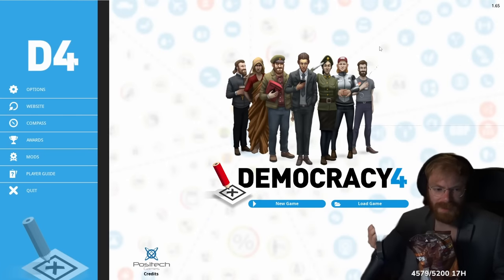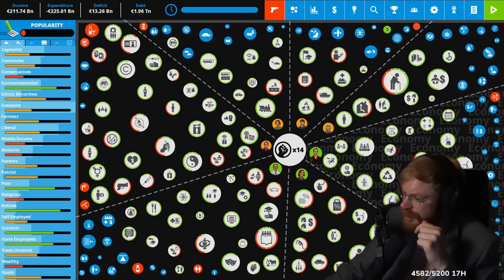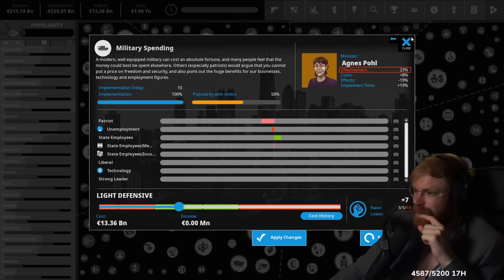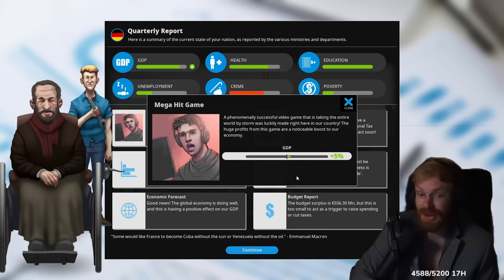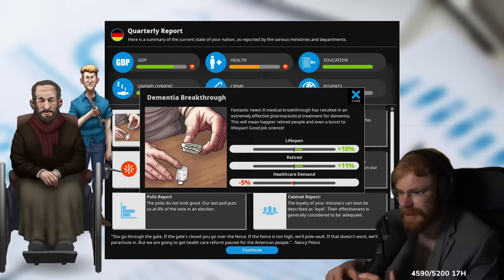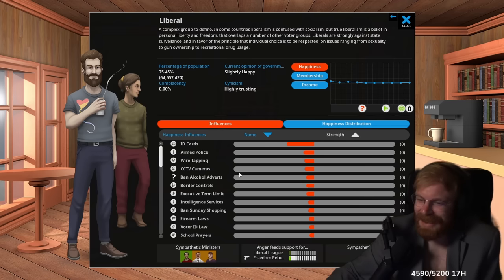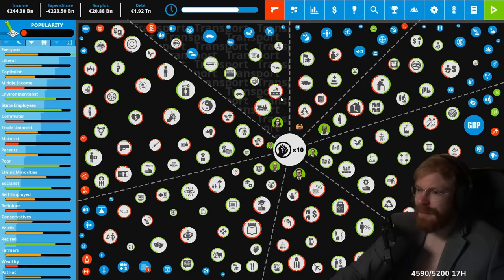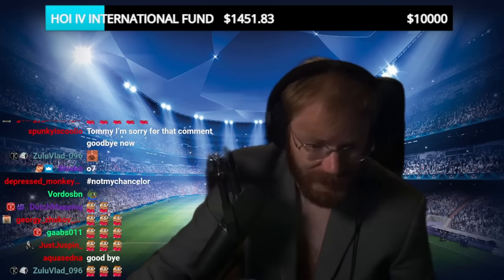I Tried Making Germany BASED in Democracy 4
So Tommy is finally playing Democracy 4 and what better than to achieve his dream of making Germany based in his own way?
Tommy always talks about technocracies and lets see how his view of politics exists outside of HOI4?

TommyKayVIBE is a channel where TommyKay watches everything from history videos and documentaries to random popular trendy and funny videos.
You can also find HOI4 gameplay here going from Hearts of Iron 4 Multiplayer to HOI4 Mods as well as Project Zomboid, Bannerlord and more!
Stay tuned and subscribe to the channel to always be kept up to date about the best of TommyKay Reacts, TommyKay Stories, TommyKay Highlights, funniest TommyKay moments from Hearts of Iron 4, Bannerlord and all the extra content about TommyKay!